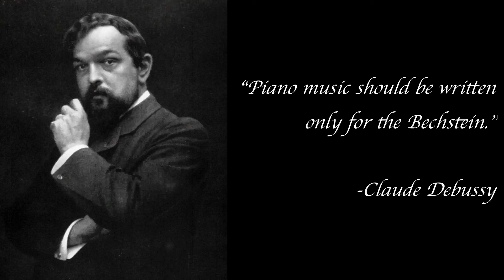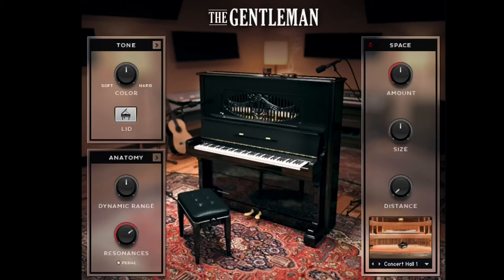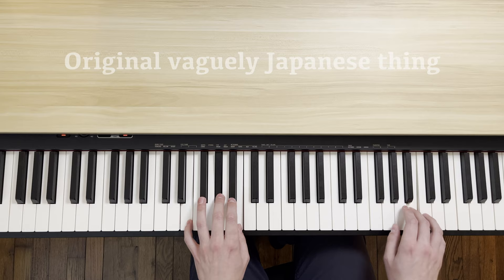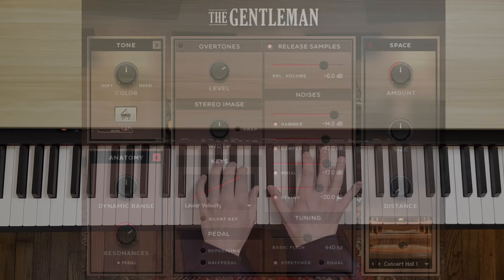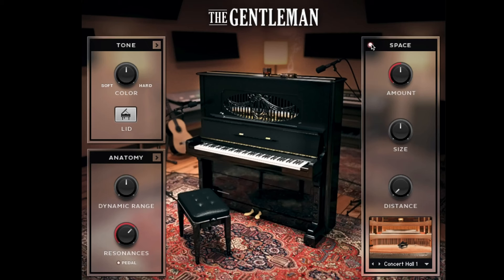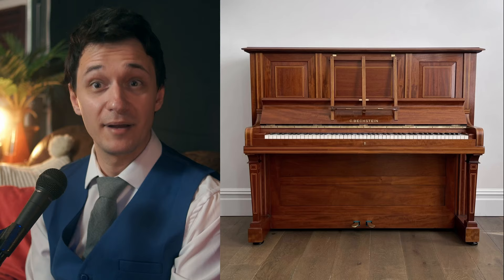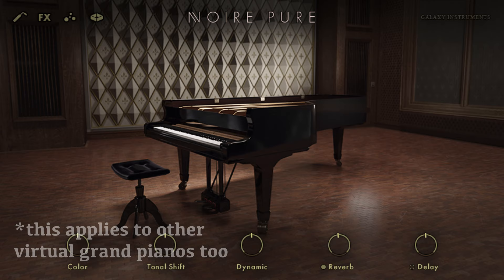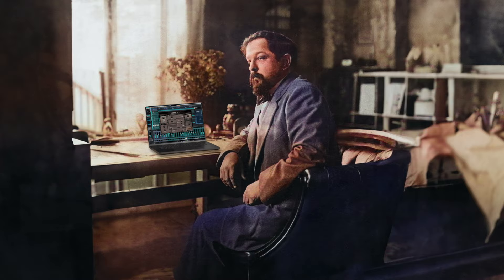Debussy's Favorite Piano VST | The Gentleman by Native Instruments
Short demo and review of "The Gentleman" by Native Instruments.

Chapters:
0:00 Intro
1:20 The Sound
2:38 Parameters
5:15 Debussy
7:08 Final Thoughts